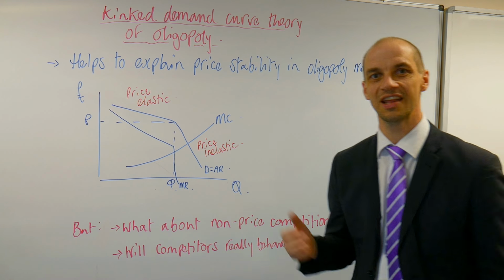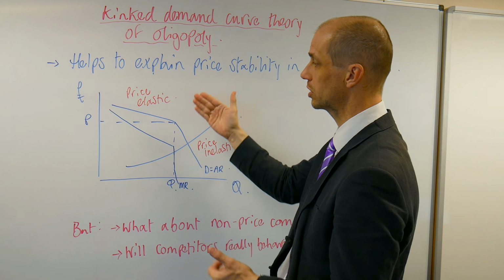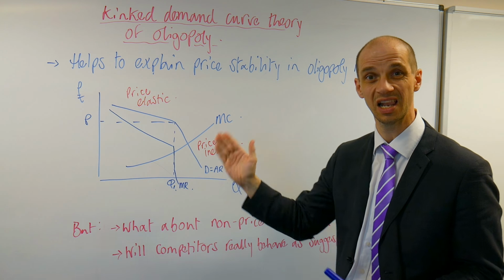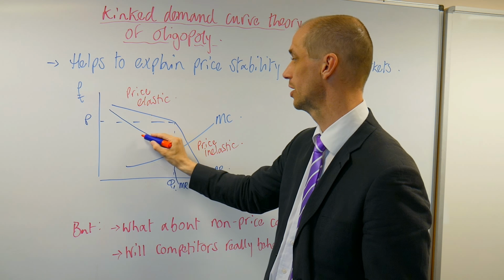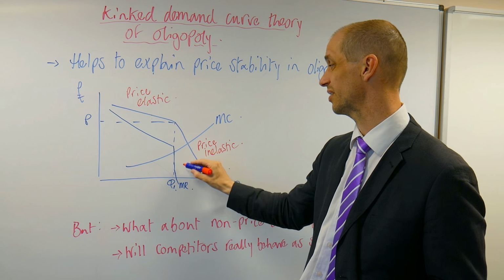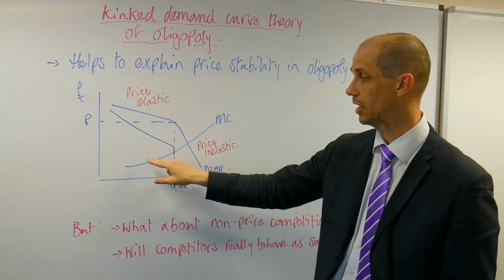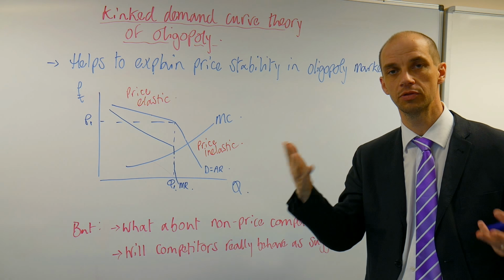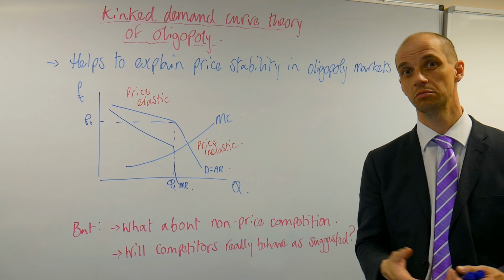Kinked Demand Curve theory of Oligopoly